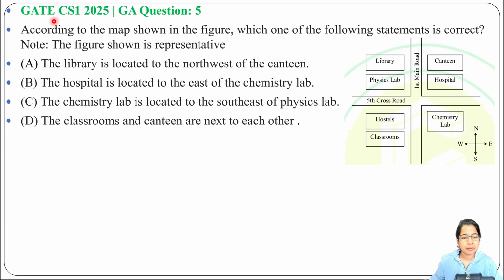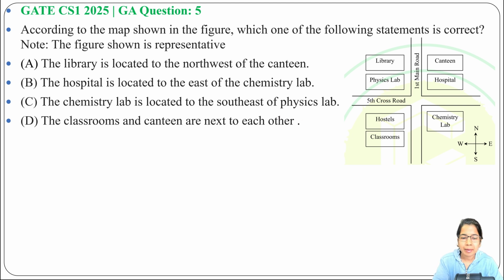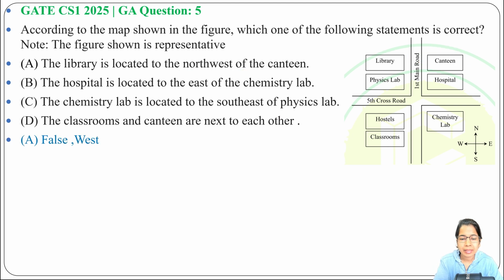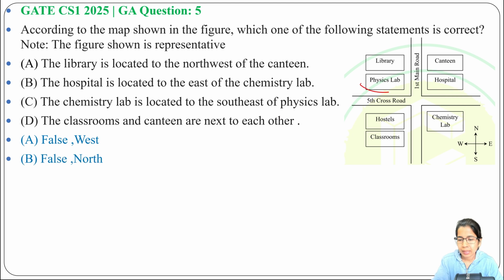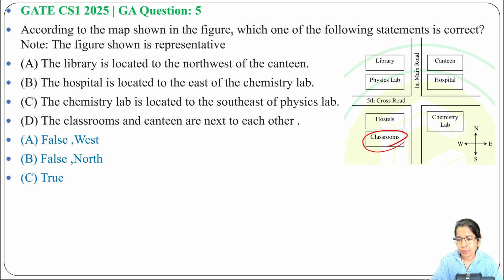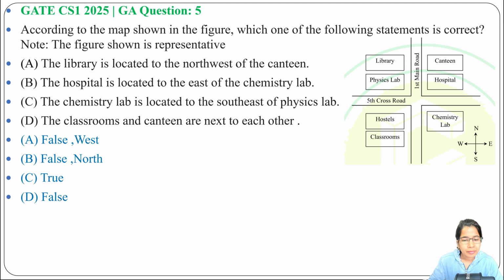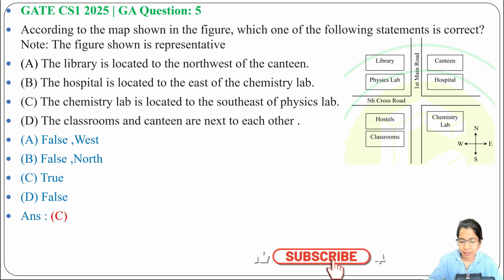GATE CS1 2025 | GA Question: 5 According to the map shown in the figure, which one of the following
GATE CS1 2025 | GA Question: 5
According to the map shown in the figure, which one of the following statements is correct? Note: The figure shown is representative
(A) The library is located to the northwest of the canteen.
(B) The hospital is located to the east of the chemistry lab.
(C) The chemistry lab is located to the southeast of physics lab.
(D) The classrooms and canteen are next to each other .

0:00 Intro & Question explanation
0:26 Solution